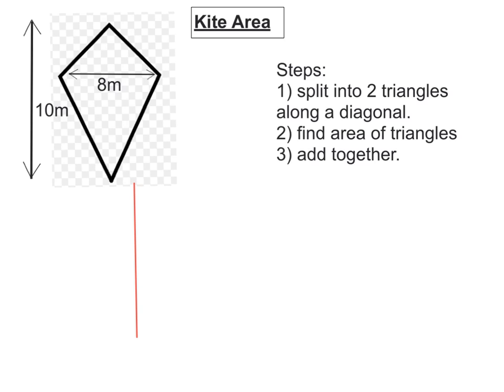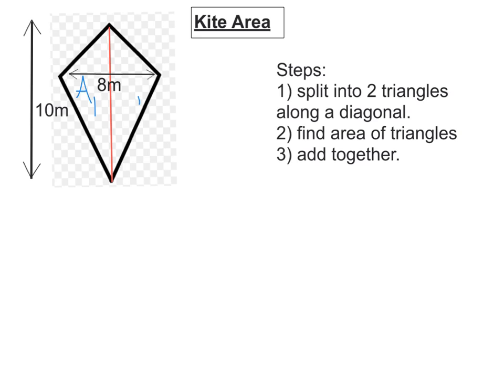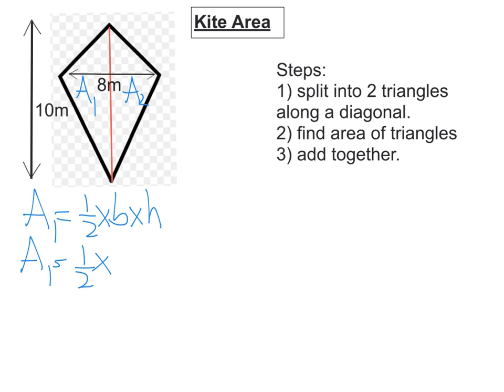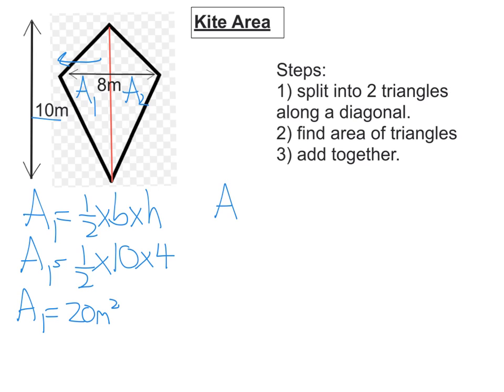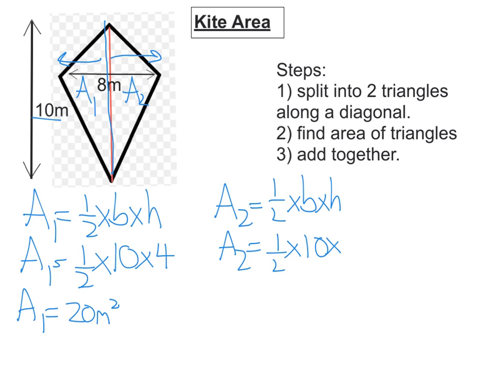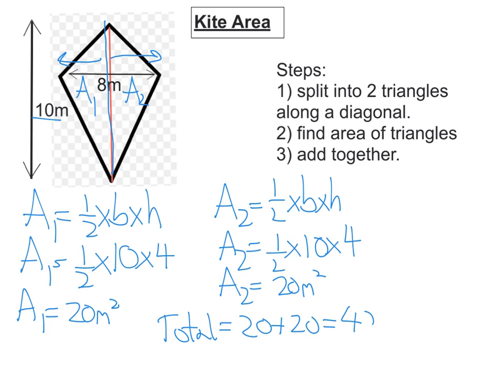Quadrilaterals: kite area